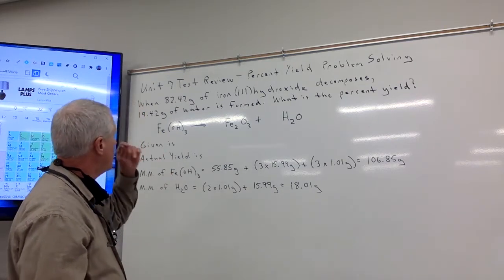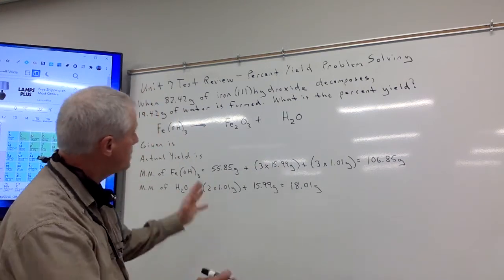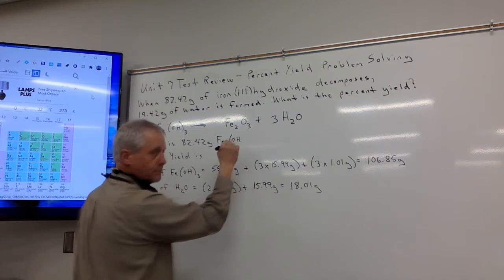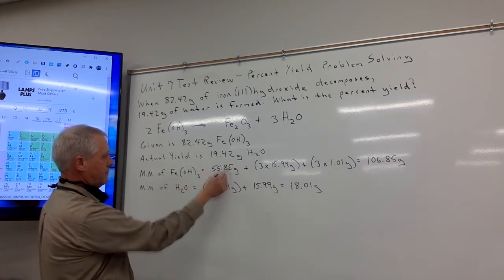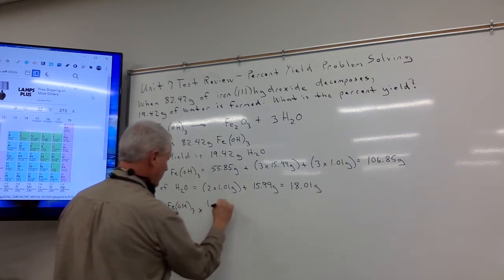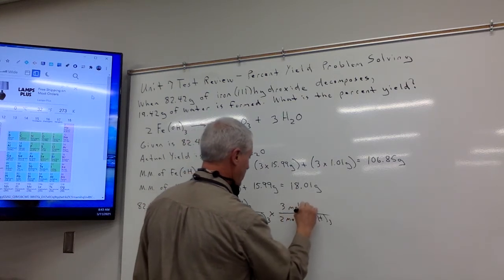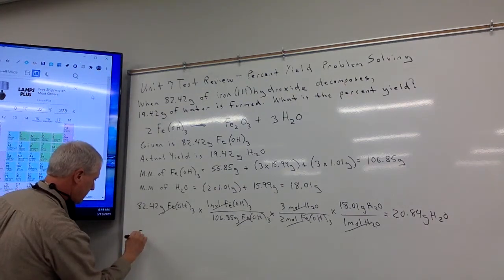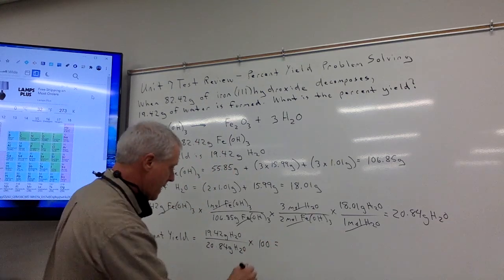Unit 7 Test Review - Percent Yield Problem Solving